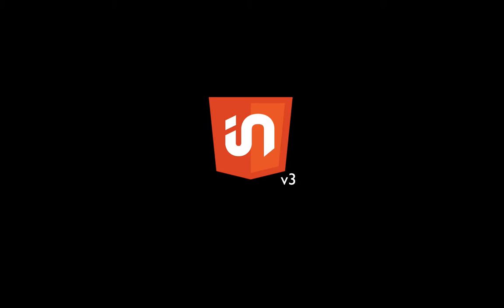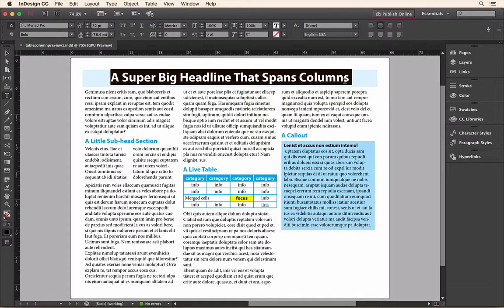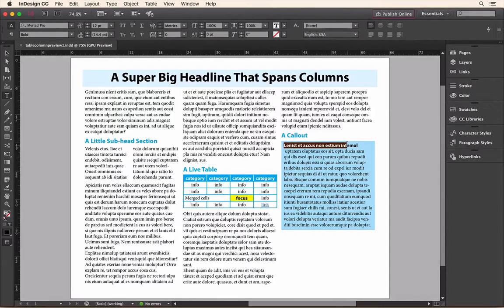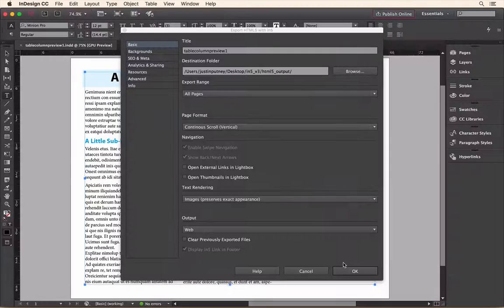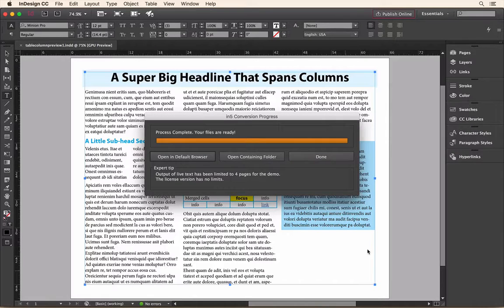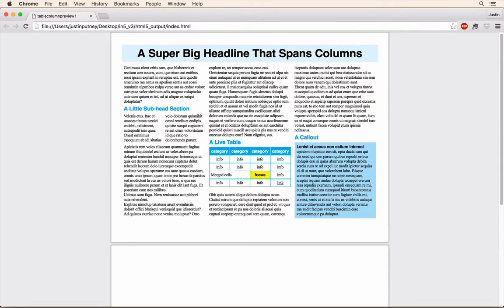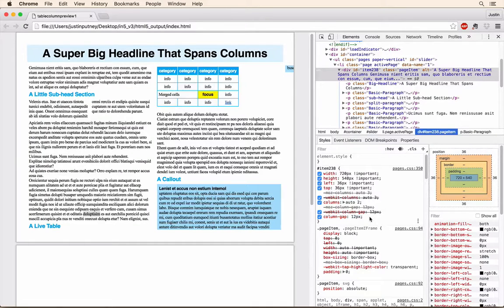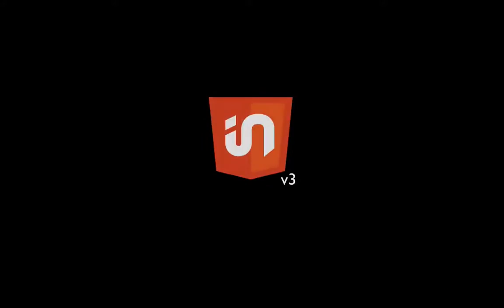in5 v3 Sneak Peek: Live Tables & Columns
This video shows some of the new HTML export features in v3 of in5.